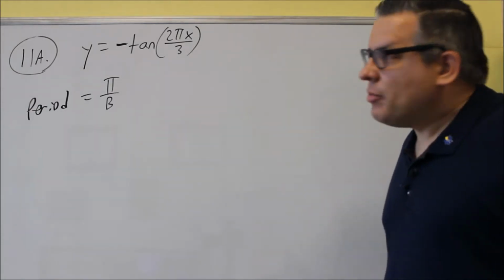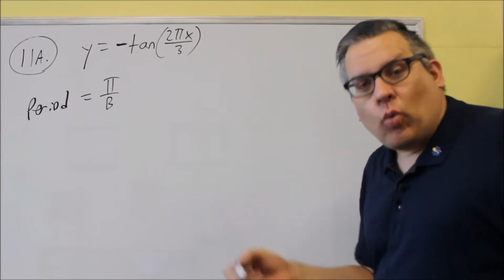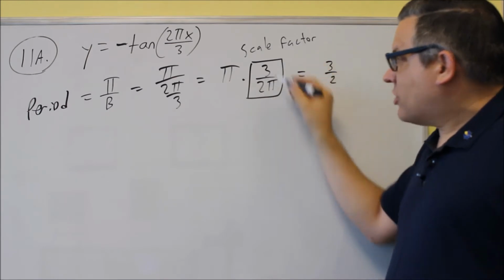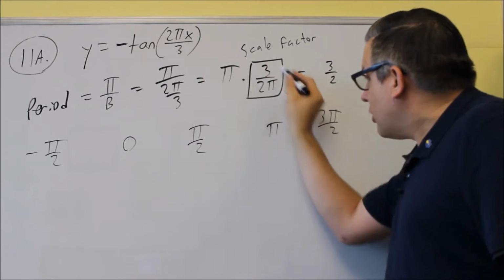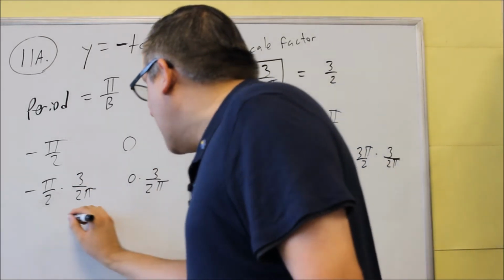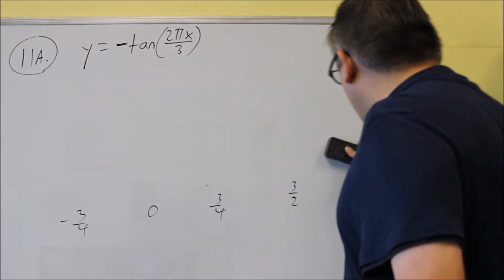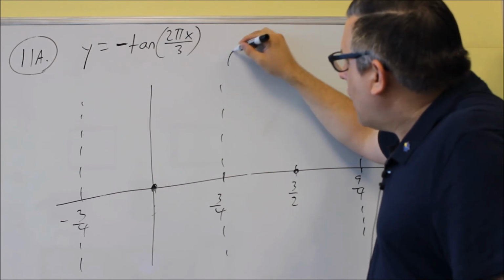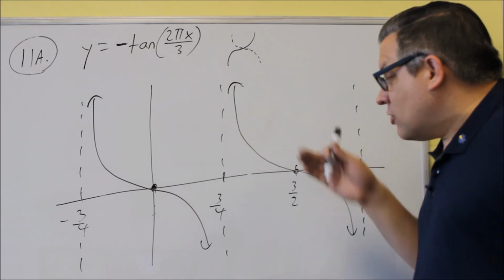MATH 127 Trigonometry Sample Test 1